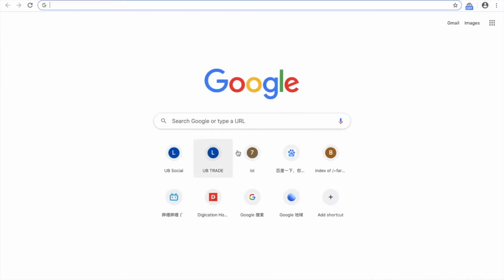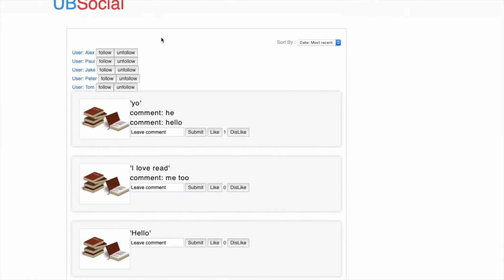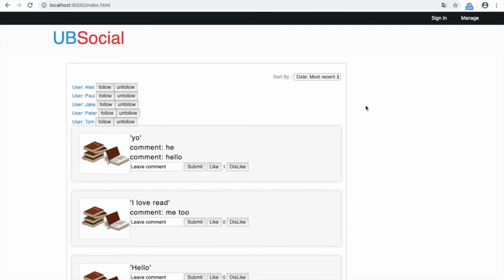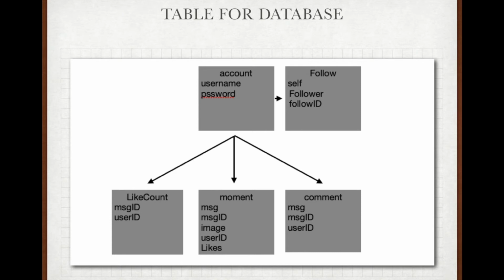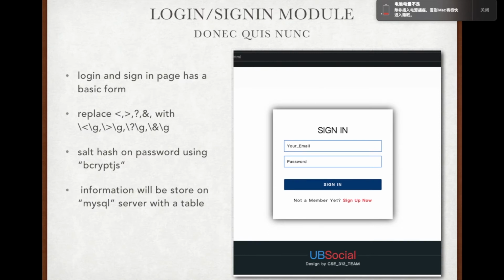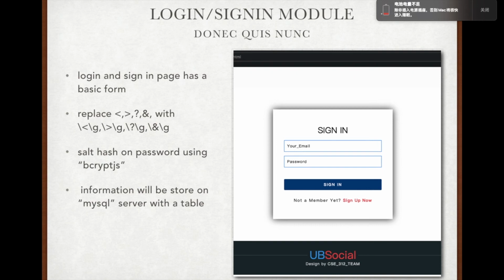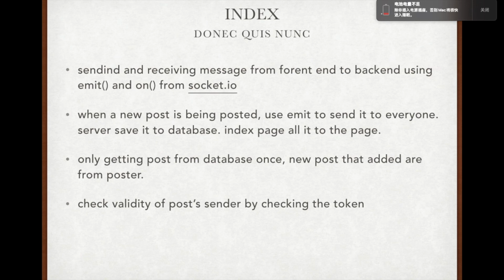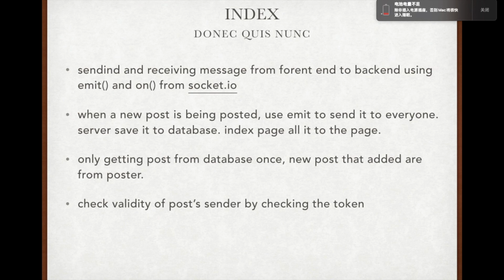[CSE312] Final Presentation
This is our final presentation.
Team Member: Zhihao Lin, Junlong Ye, Xianxin Lin, Yaoyang Lin